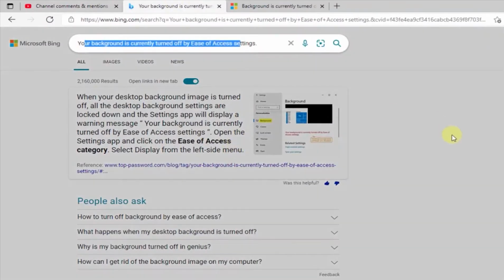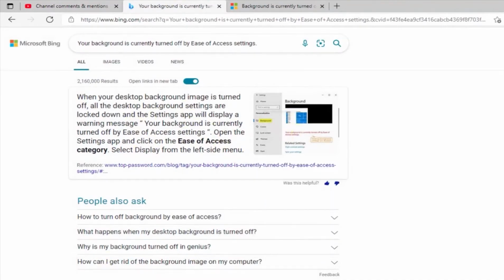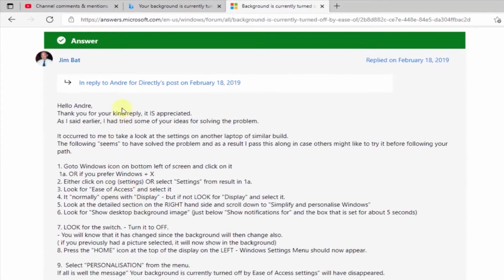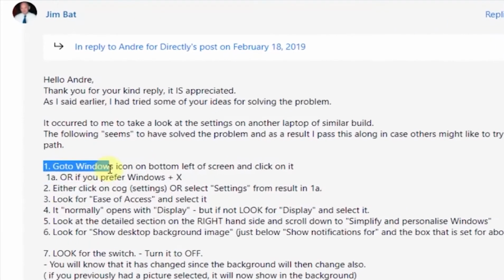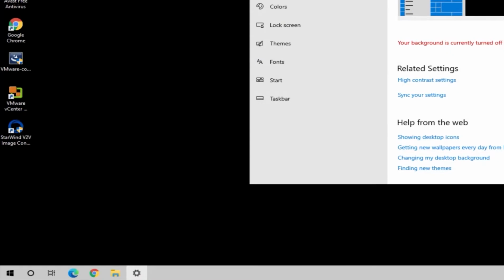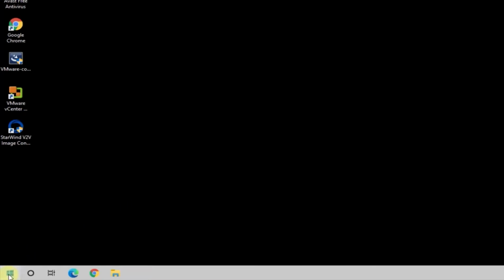How to Resolve BLACK BACKGROUND in WINDOWS 10 [Full Tutorial 2023]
When this problem happens your background becomes black and you can't change the background so your screen becomes black and you cant change the Background of your windows.
Hello guys it happened because Ease of Access blocked it.
we resolved this error: Your background is currently turned off by Ease of Access settings.
I hope you like this type of video
I'm RezaSediq and in the Dr.Comp channel we will learn all of the things about computers as example we will learn windows 10 for beginners and after that, we will start learning how to install windows 10, we also learn useful tricks on this channel.

My other social channels:
drcomp
photoshop tutorial
learning windows10
windows
Microsoft Windows
Windows 10
windows11
learning windows 10
windows tutorial
tips and tricks
how-to videos
tips
tricks
computer tutorial
installing windows
PC tutorial
Microsoft windows tutorial
RezaSediq